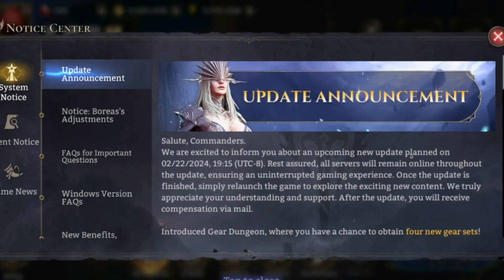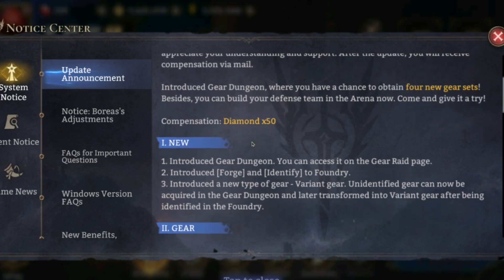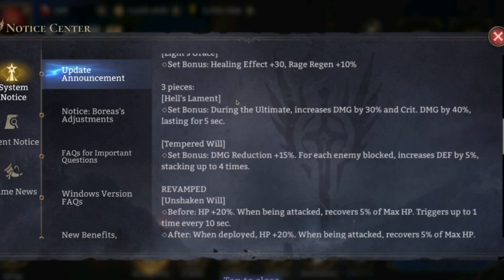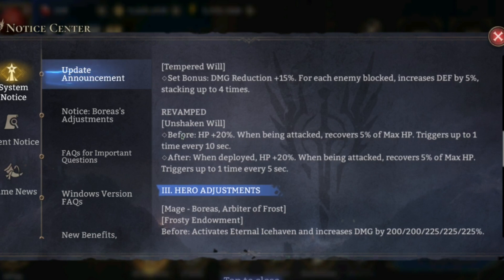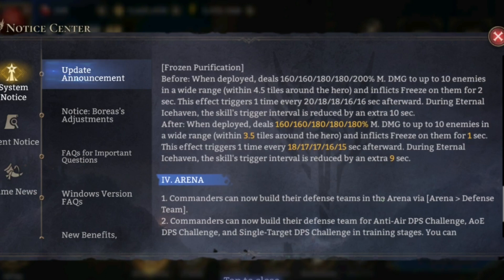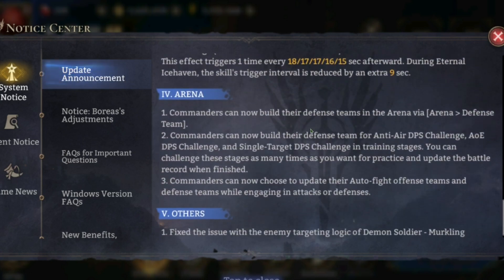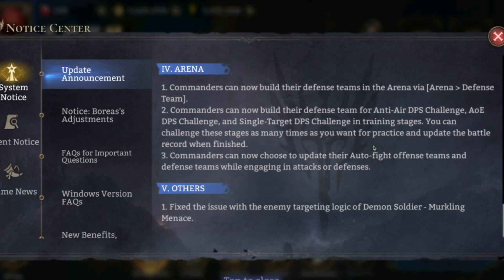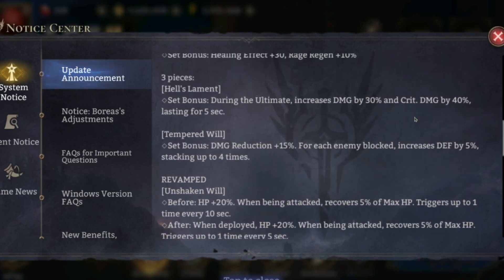Insane new Forerunner Patch. New Dungeon, Gear Sets, and Boreas Nerf!S